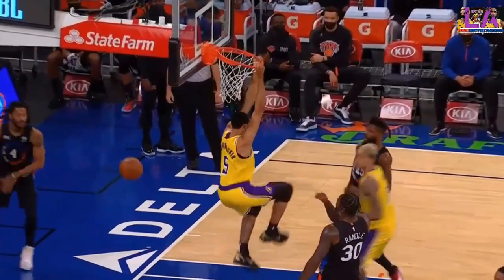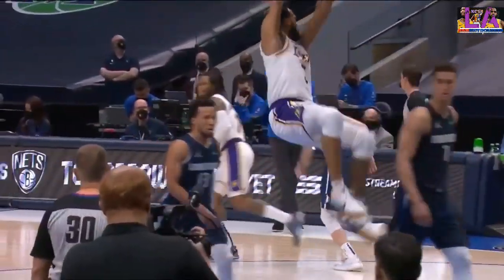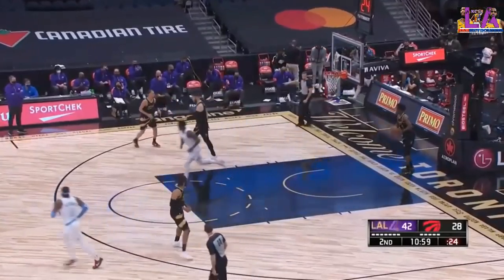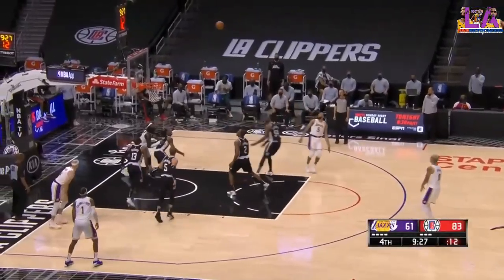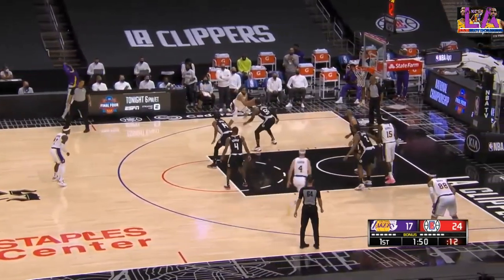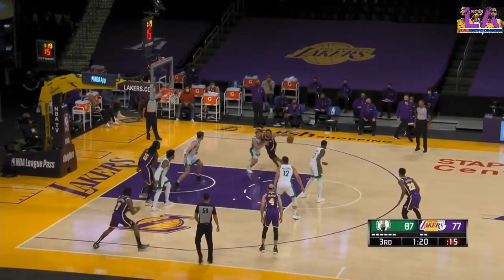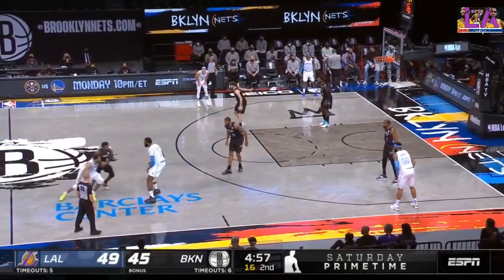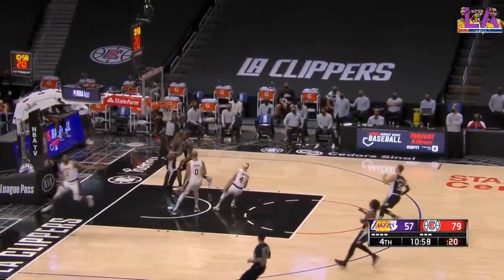THE RISE OF TALEN HORTON-TUCKER I APRIL 2021 BEST PLAYS I 20 YEAR OLD I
THT becomes a part of the regular rotation and didn't disappoint with his performance in the second unit.